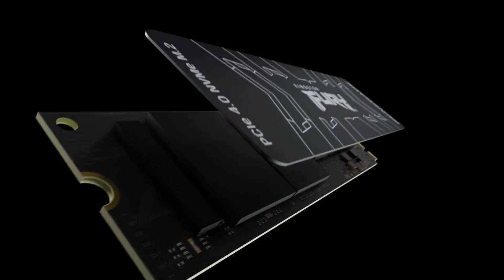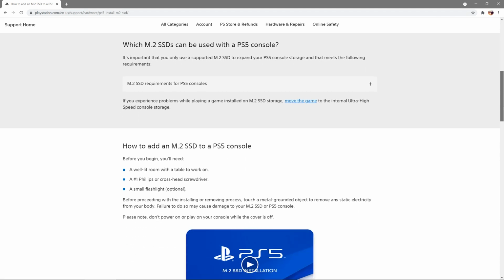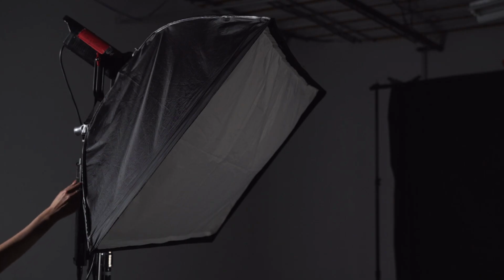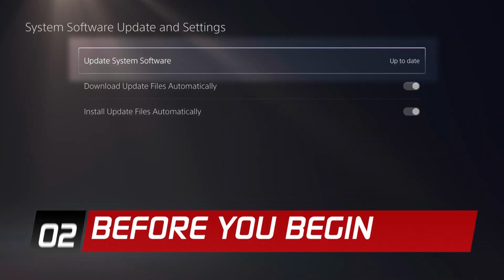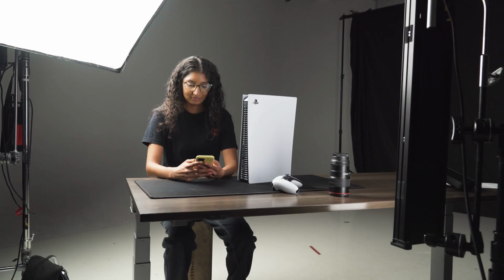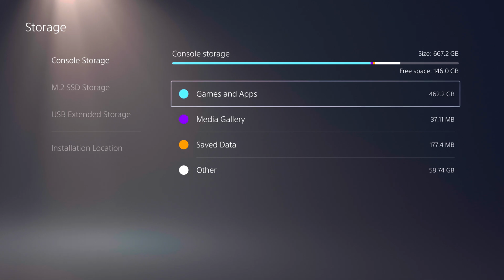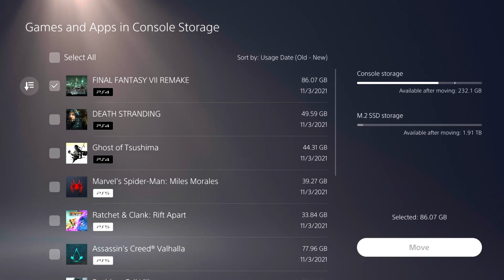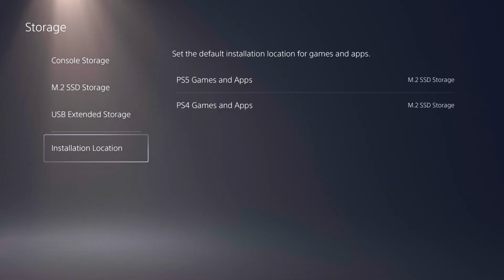PlayStation® 5 に NVMe M.2 SSD を取り付ける方法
お使いの PlayStation® 5 に M.2 SSD を取り付けて、PS5 本体のストレージを拡張できるようになりました。このガイドでは、新しい M.2 SSD を PlayStation® 5 に正しく取り付ける方法を、各手順ごとに説明します。